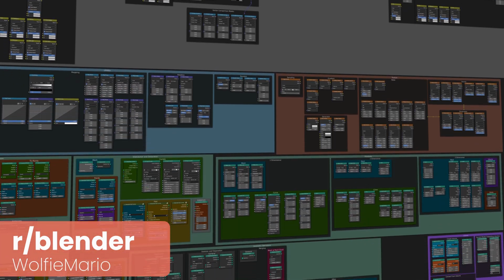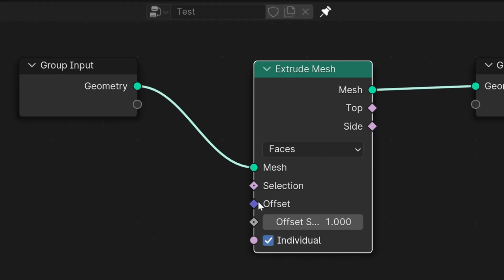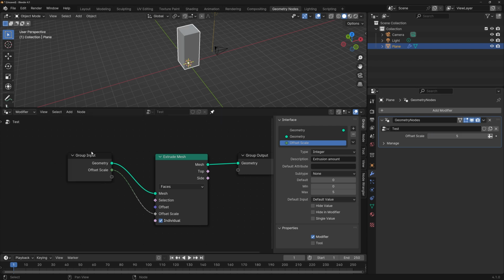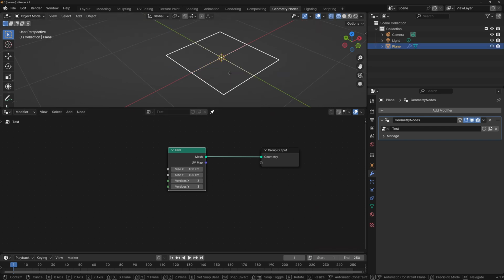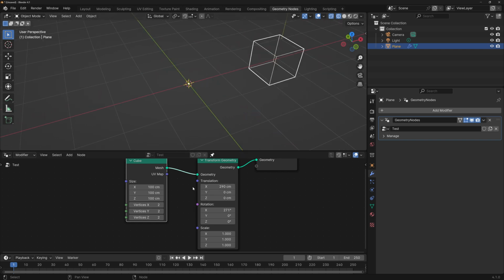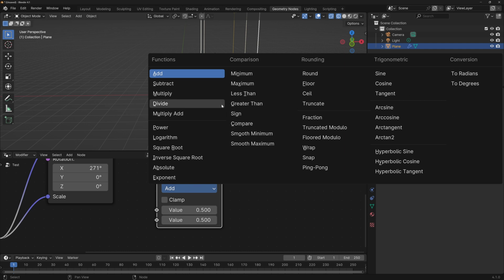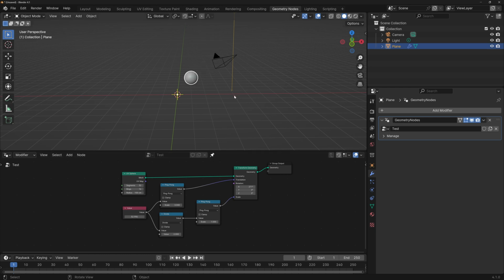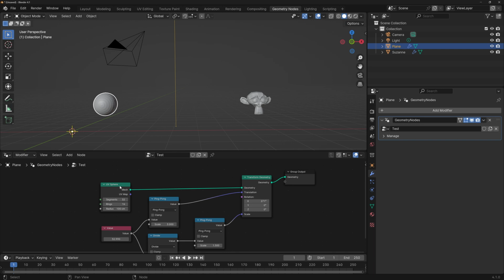Baby Steps in Blender Geometry Nodes.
Beginner introduction to 5 Geometry Nodes in Blender that you can use all the time in any kind of project to get you started with this workflow.

Happy Blending!